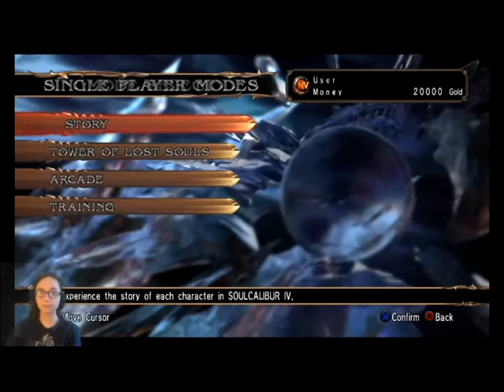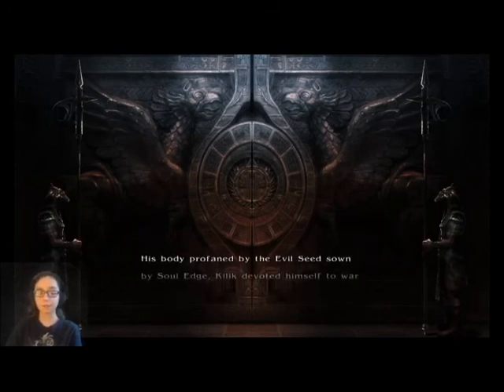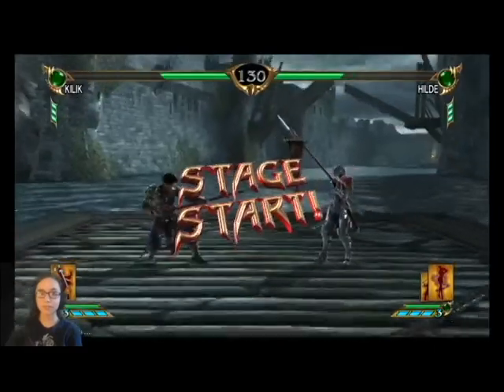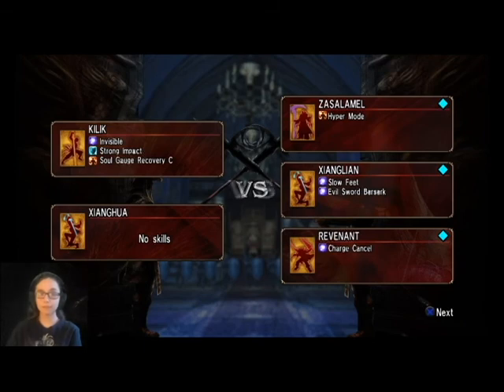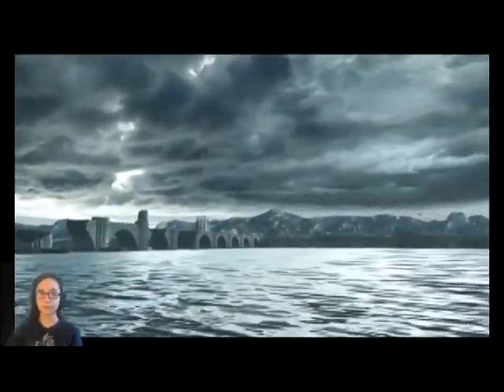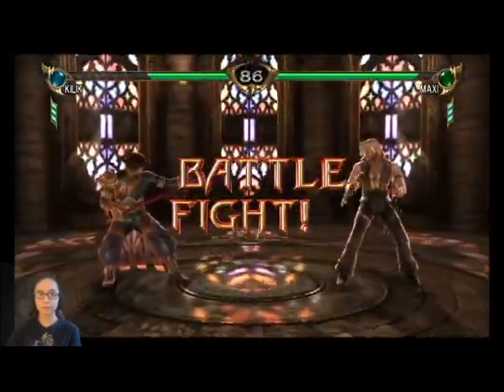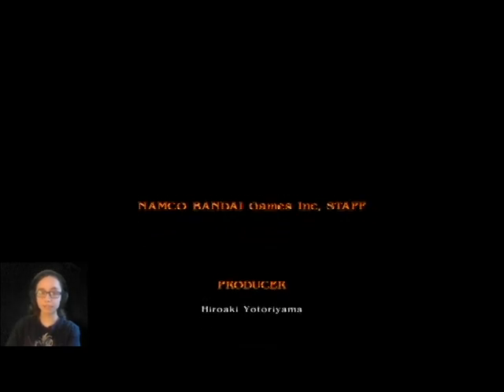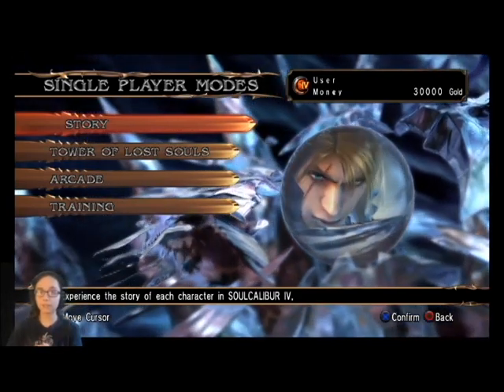Soul Calibur 4 Part 1- Kilik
Welcome to my walkthrough series of Soulcalibur 4. This part of the story mode consists of Kilik.

This game is Rated T for: Mild Language, Partial Nudity, Sexual Themes, Violence